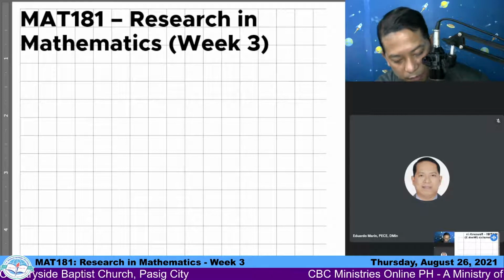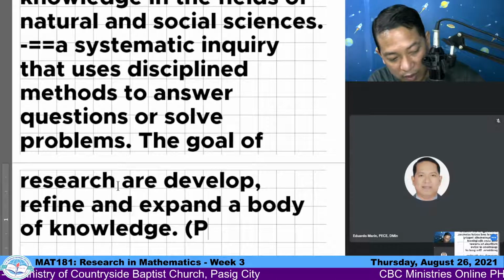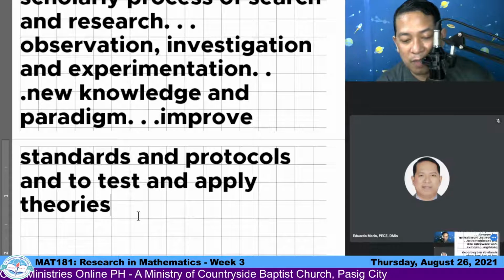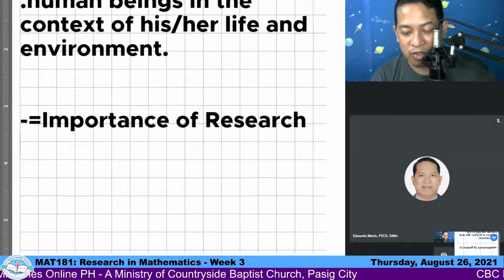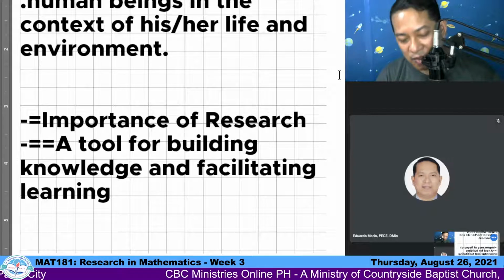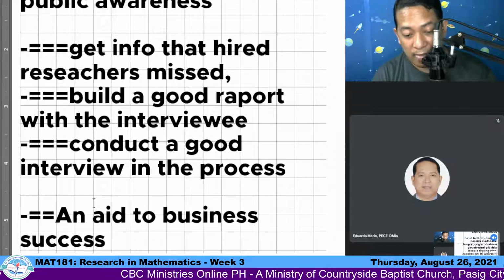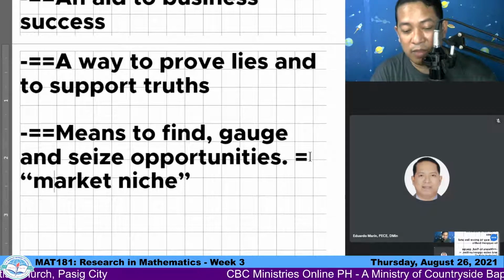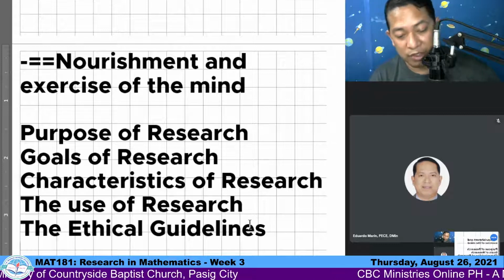MAT181 | Research in Mathematics | Week 3 | L.D. Woosley Bethany Colleges | CBC Ministries Online PH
for your Gifts and Support:
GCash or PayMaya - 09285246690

Dr. Eduardo Marin
Host, CBC Ministries Online PH
Deacon, Countryside Baptist Church
Lead Tutor, Baptist Ministerial Seminary
Instructor, L.D. Woosley Bethany Colleges
Professional Electronics Engineer